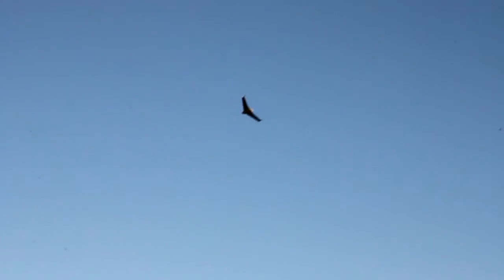X8 Flying Wing - Way Points & Auto Land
A short circuit around the field on autopilot with my X8 wing with an auto land to cap it off. The APM 2.5 is doing all the work. If only it could do launch for me too ;)